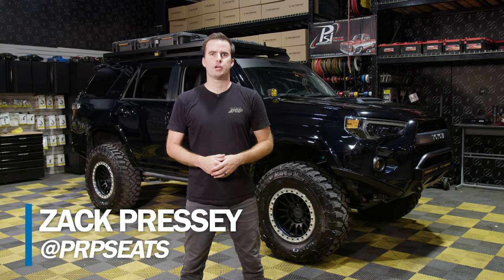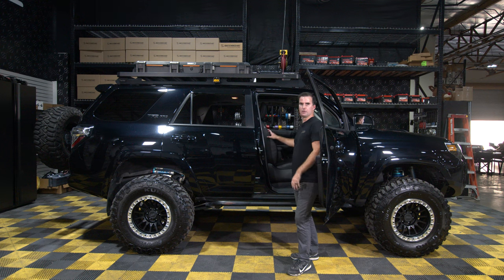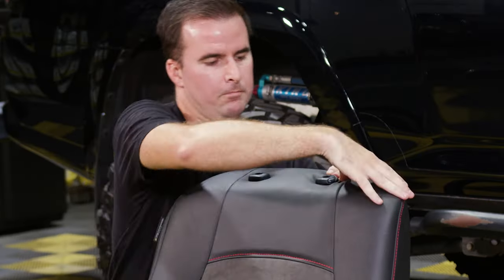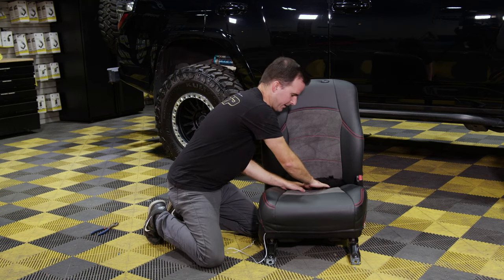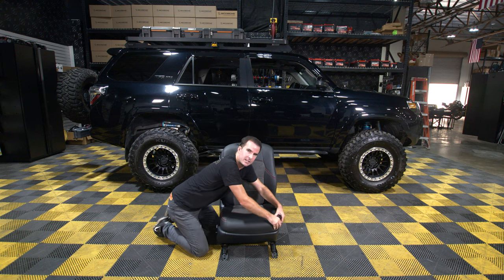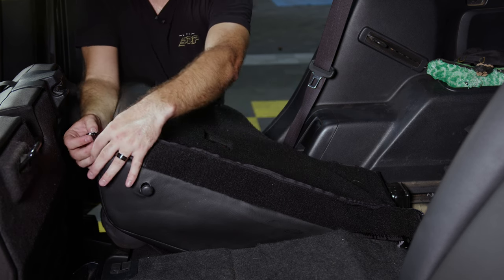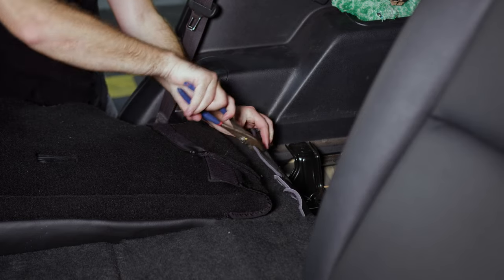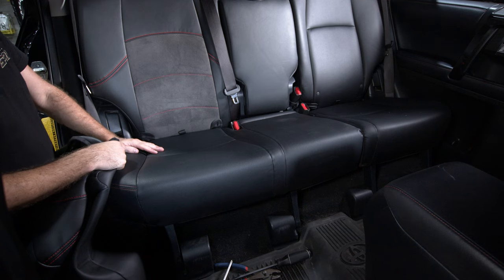PRP Seat Covers for Toyota 4Runner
Completely redesign your interior with PRP's lineup of Custom Seat Covers for the 2011+ Toyota 4Runner. With over 60+ different colors materials to choose from. These covers have an OEM looking fit and finish, an install right over the stock upholstery. With Front Seat, Rear Bench, and Center Console Covers available. Grab a set today!